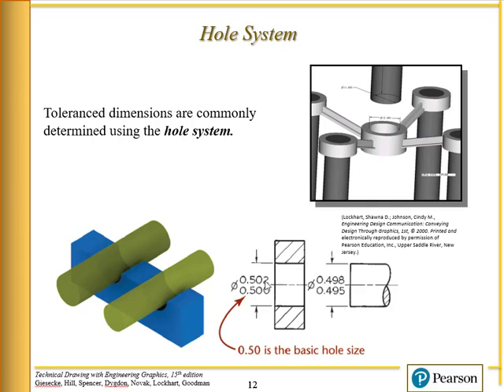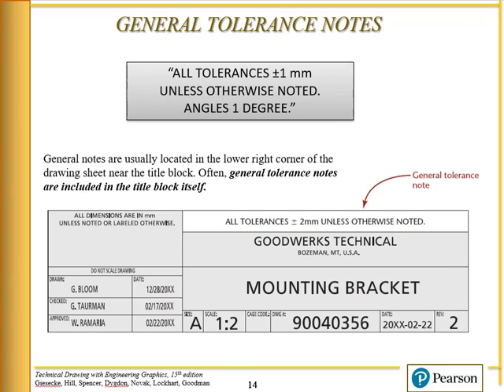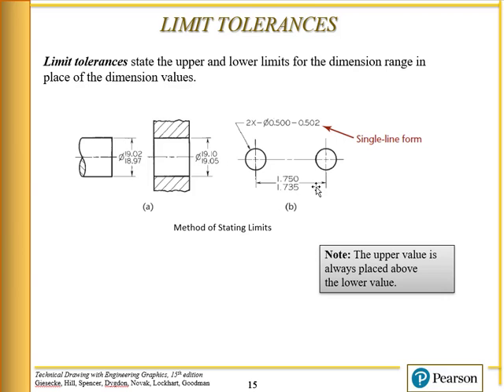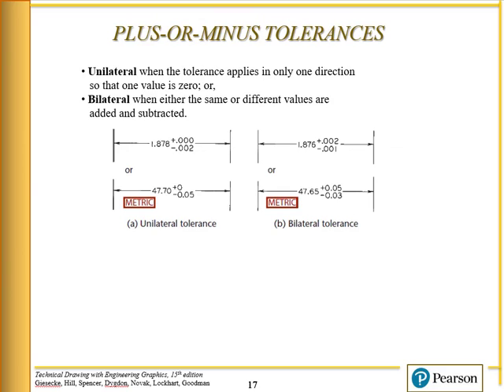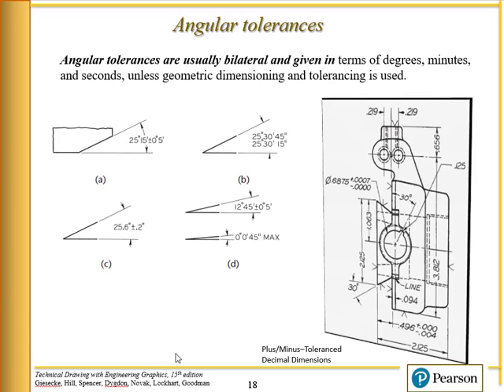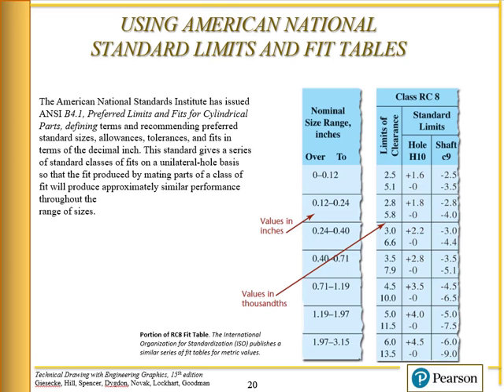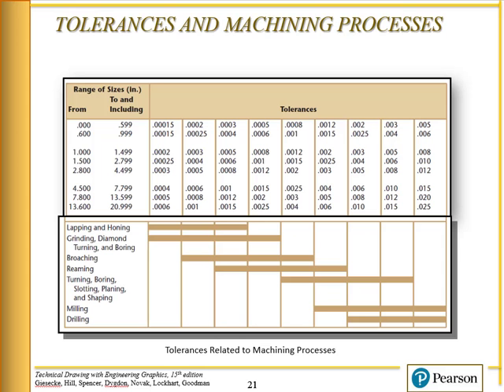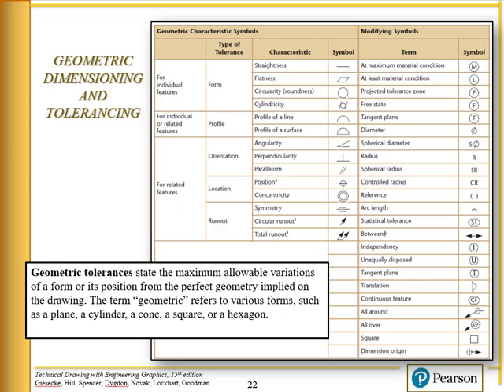3 WD Lesson 3 2